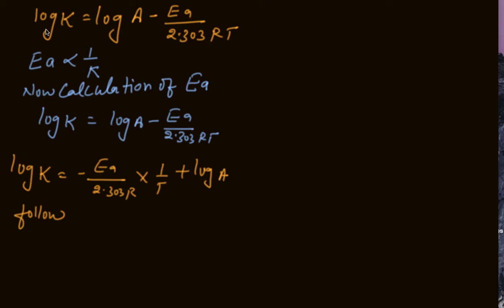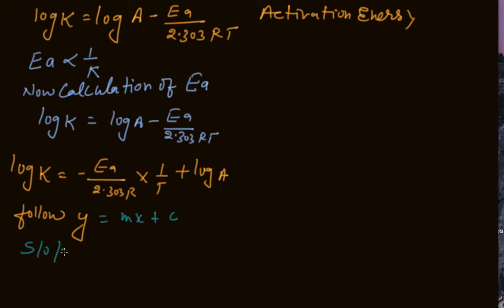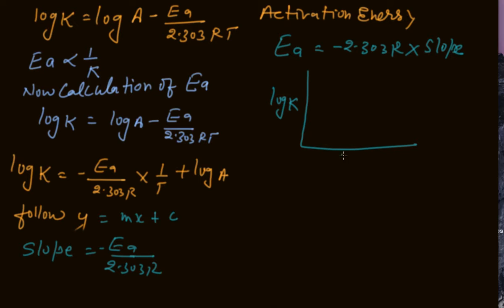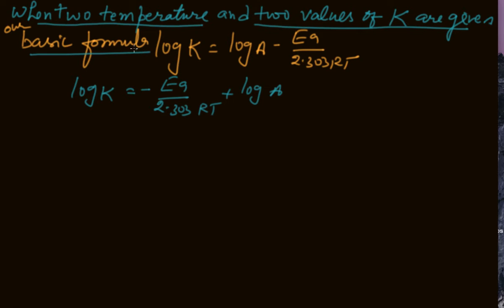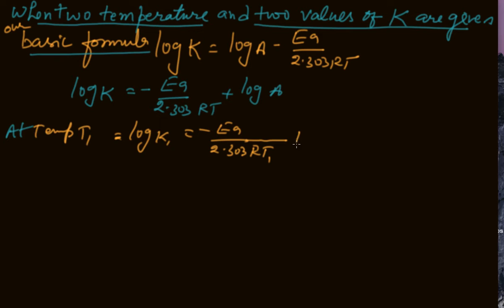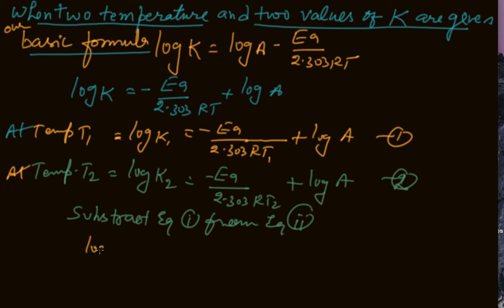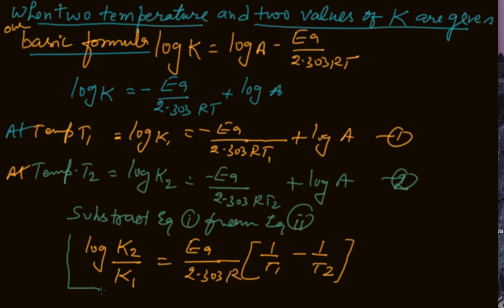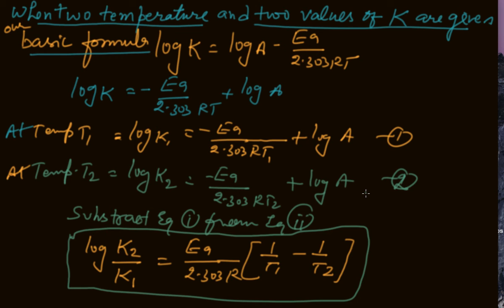Activation Energy Part 2 | Class 12 Chemistry Chemical Kinetics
Activation Energy Part 2 | Class 12 Chemistry Chemical Kinetics by Rajesh Chhabra